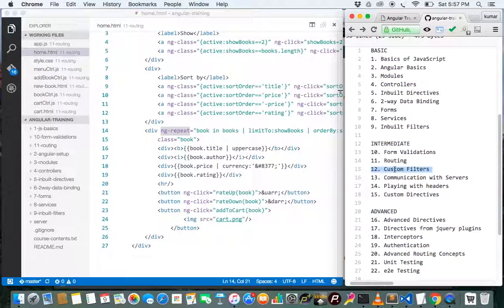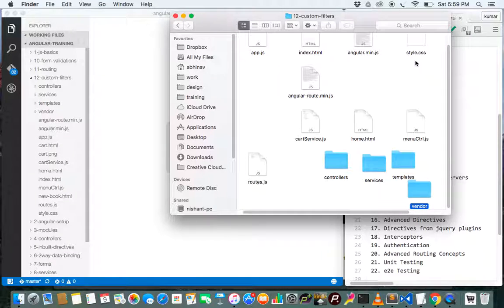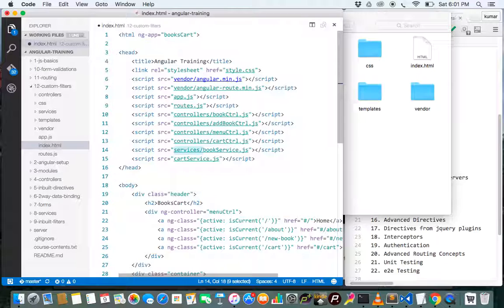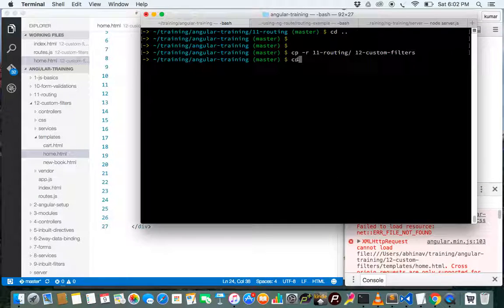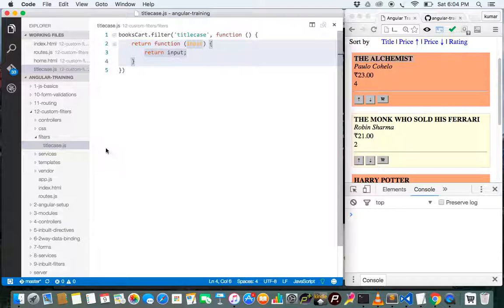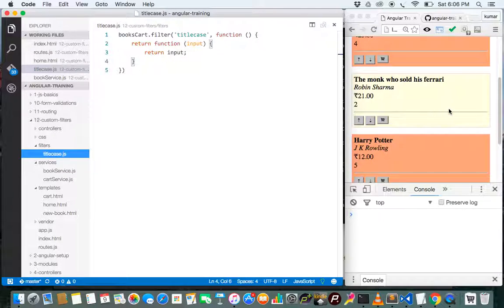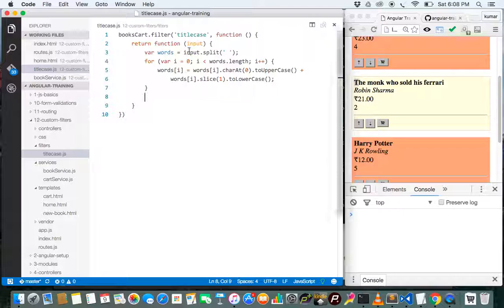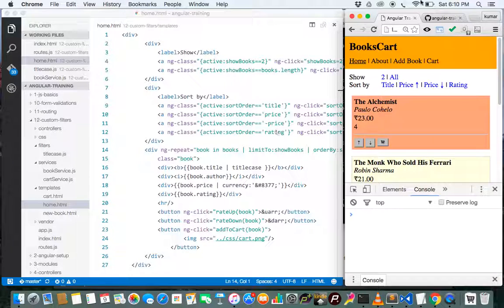12 custom filters